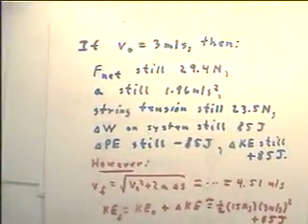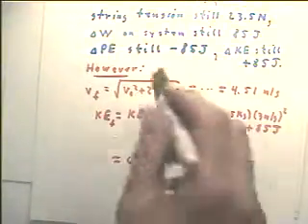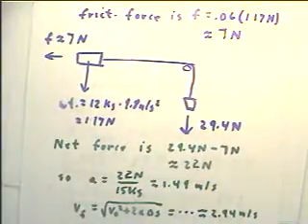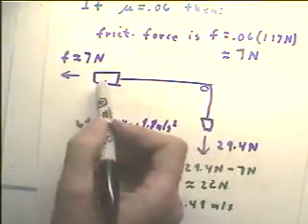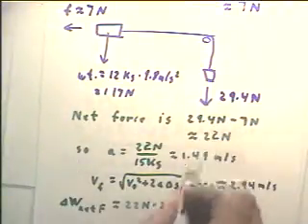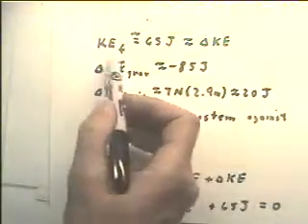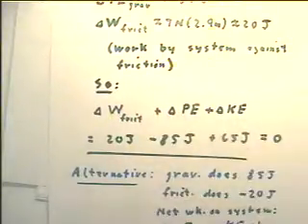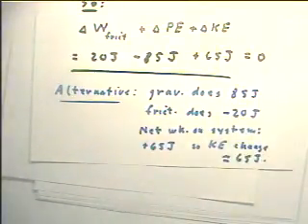ph1 set3 s 3 13a